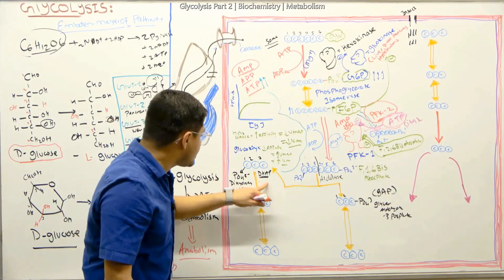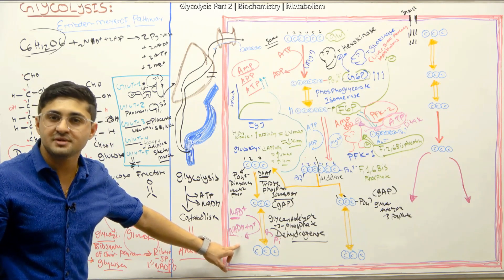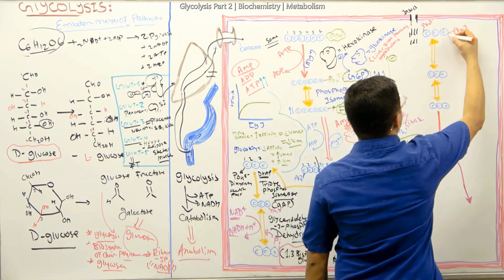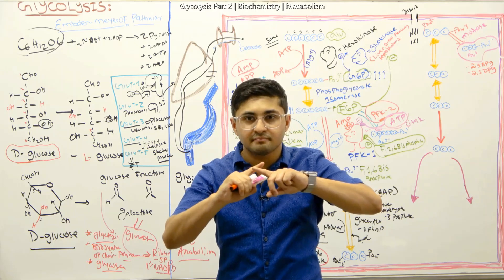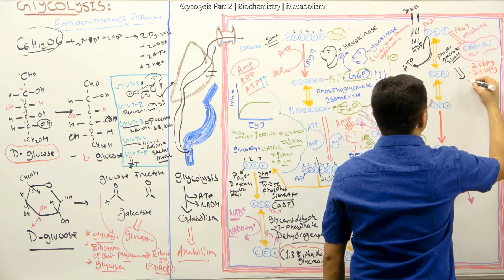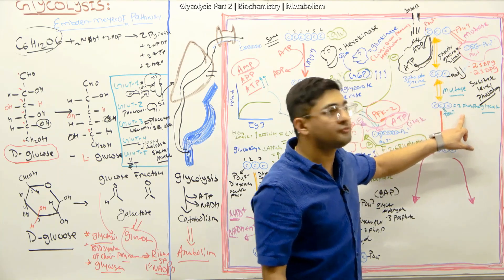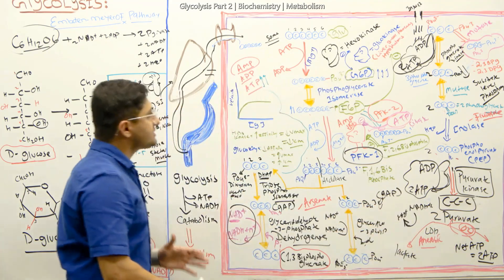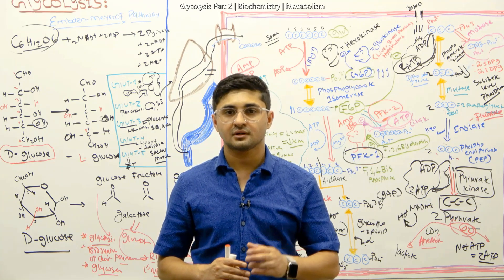Glycolysis | Biochemistry | Part 2 | Subash Acharya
In this Lecture, the following topics were covered:
1-The importance of Enlase, pyruvate kinase, substrate level of phosphorylation among others.